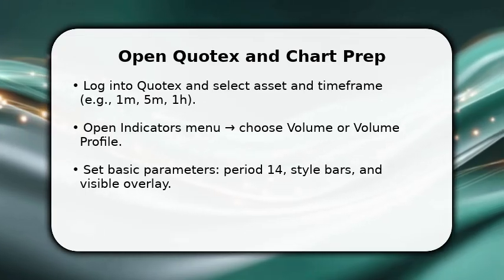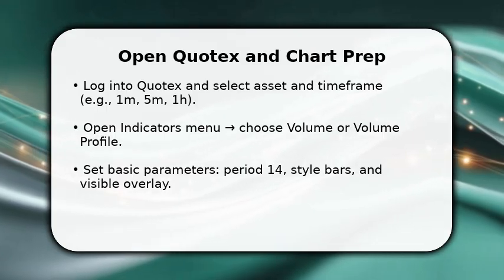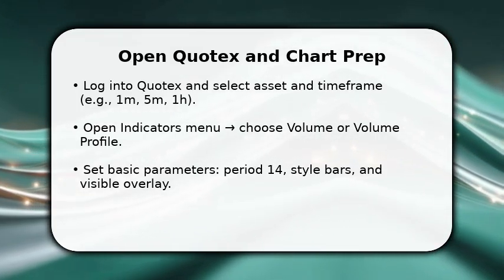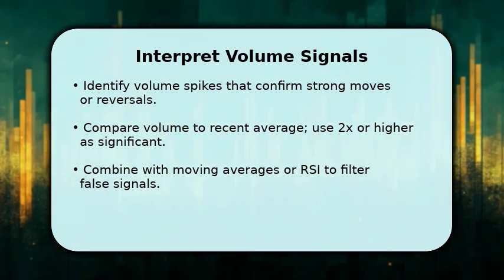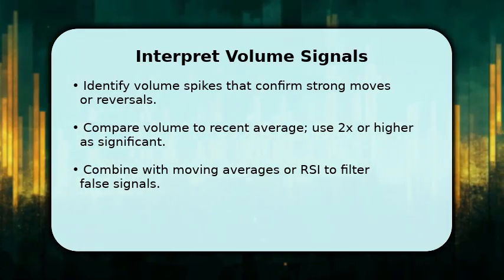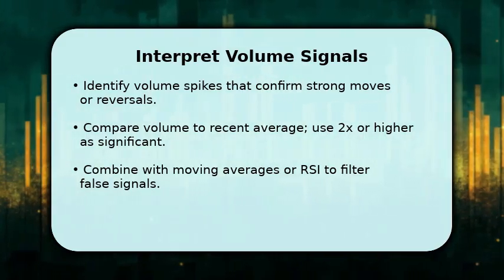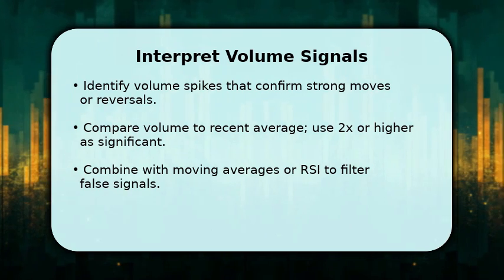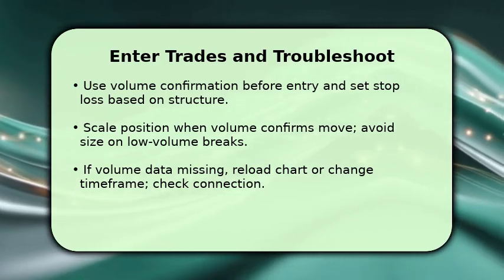How to Use Volume Indicator in Trading in Quotex - Easy Guide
Dive into the world of trading and learn how to effectively use volume indicators on platforms like Quotex. This easy-to-follow guide will walk you through understanding market liquidity, identifying trends with candlestick patterns, and making informed decisions for your investments.